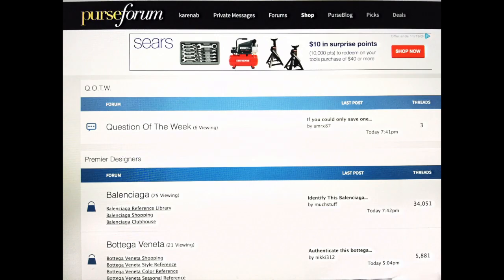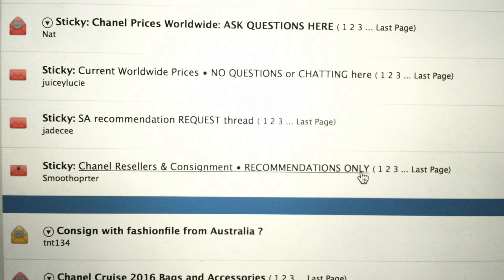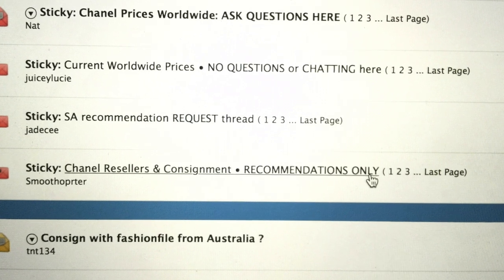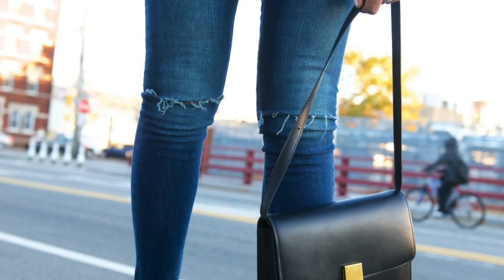HOW TO BUY A CHANEL BAG AND NOT PAY RETAIL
THIS VIDEO IS ABOUT HOW TO BUY A CHANEL BAGAND NOT PAY RETAIL

I know loads of you search for videos and sites on how to buy an authentic Chanel bag or how to buy an authentic designer bag and this video has all the tips and tricks.  You can also use these tips to buy any designer bag.  If you love pre loved designer bags then this video is for you. If you want to know how to buy a brand new Chanel bag or designer bag then video is also for you.